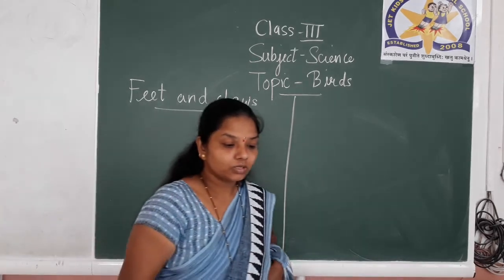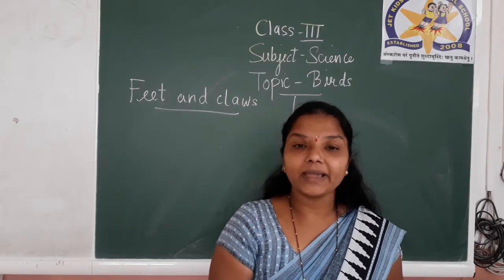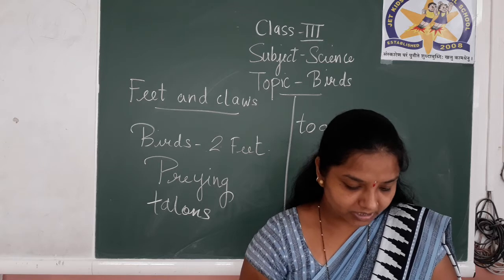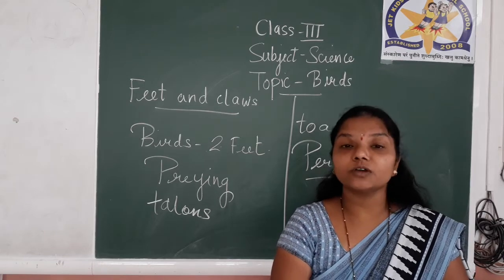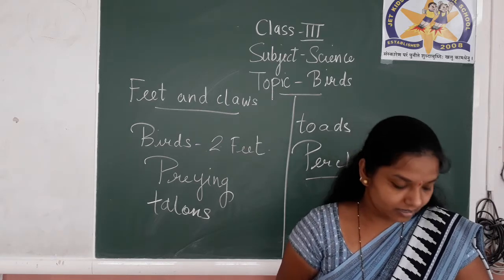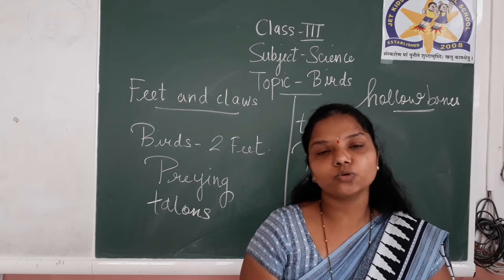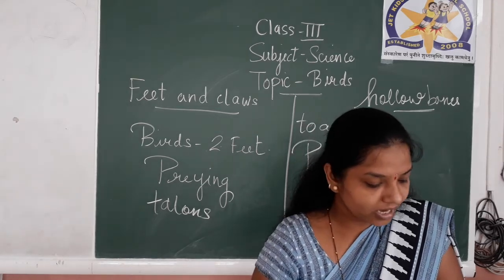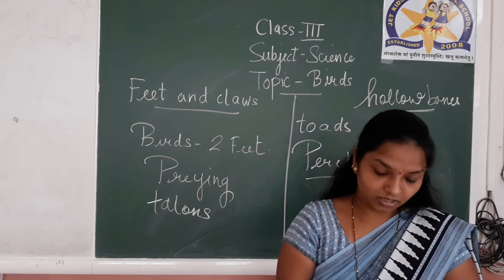23 || 07 || 2020 || CBSE || CLASS 3 || SCIENCE || LESSON 4 || BIRDS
|| BIRDS || FEET AND CLAWS